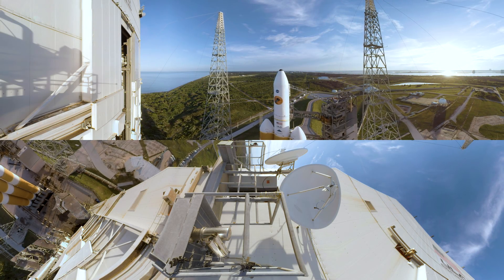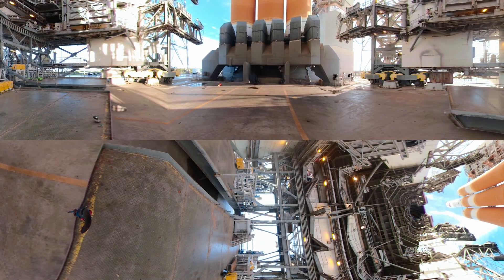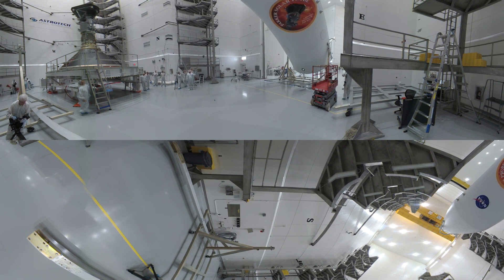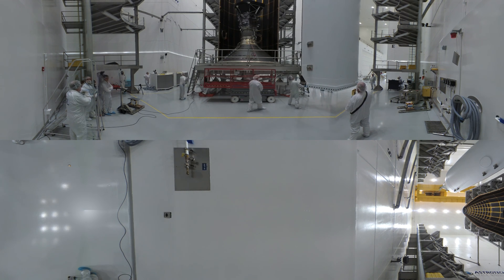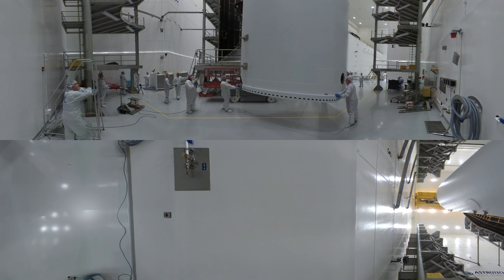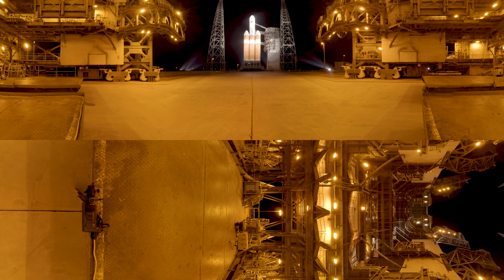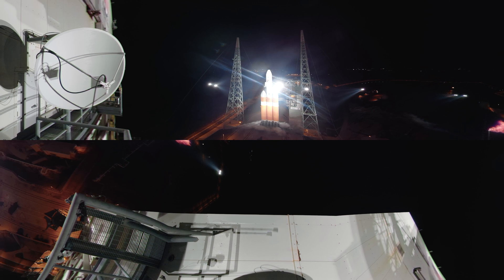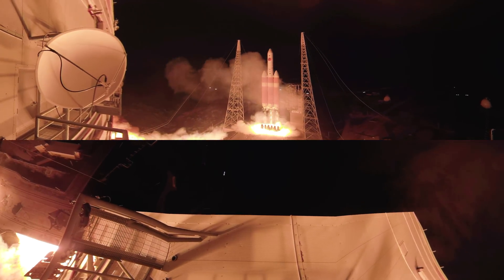NASA | 360 Video of Parker Solar Probe Mission to "Touch" the Sun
Watch in 360 degrees as an United Launch Alliance Delta IV Heavy rocket lifts off from Space Launch Complex-37 at Cape Canaveral Air Force Station in Florida carrying NASA's Parker Solar Probe spacecraft. Roughly the size of a small car, the spacecraft lifted off at 3:31 a.m. EDT on Aug. 12, 2018, starting its historic mission to "touch" the Sun.